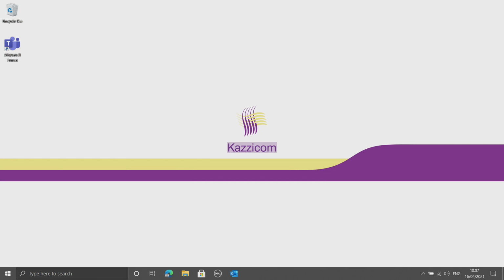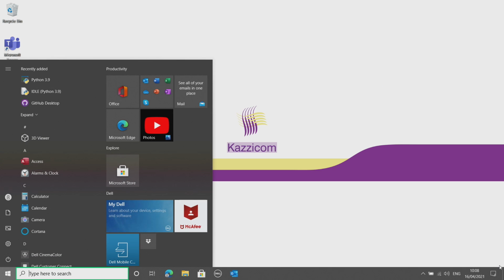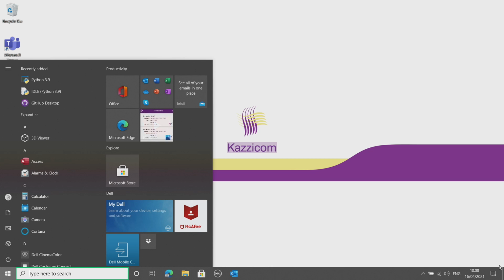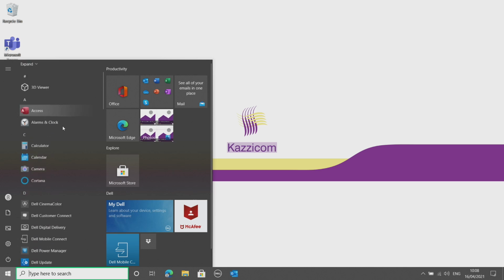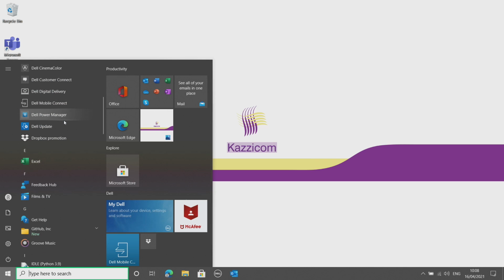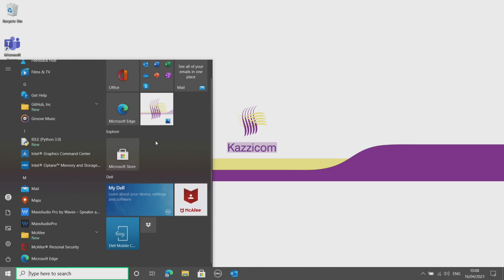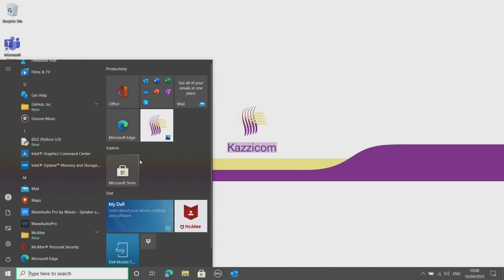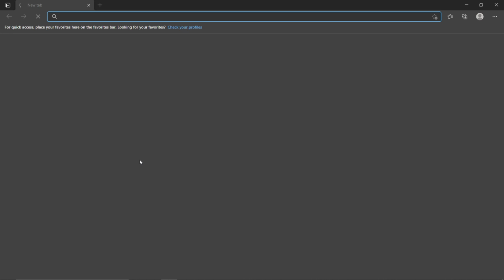Kazzitips Windows Key (Windows Alphabet Tips and Tricks)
Hello, I hope this guide on the Windows key in Windows 10 helps!